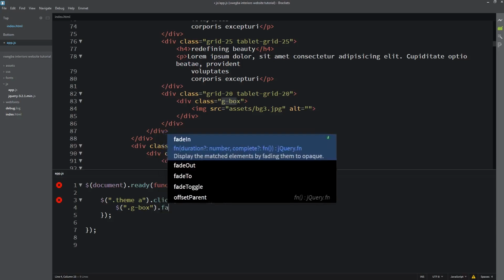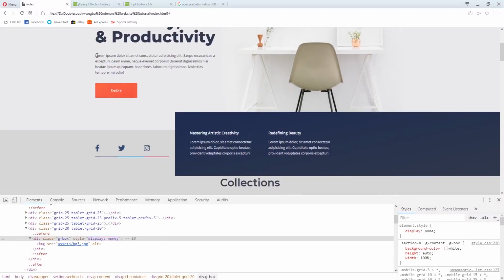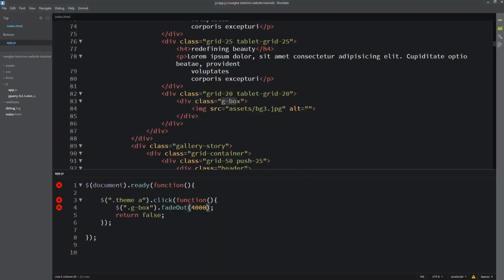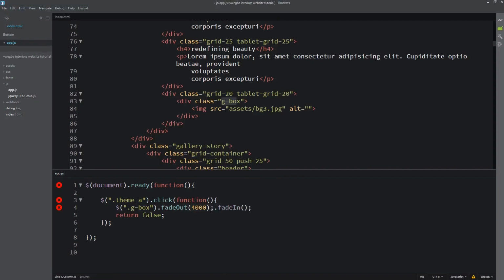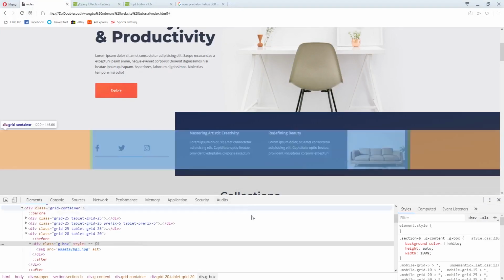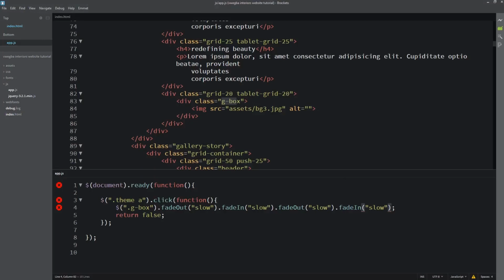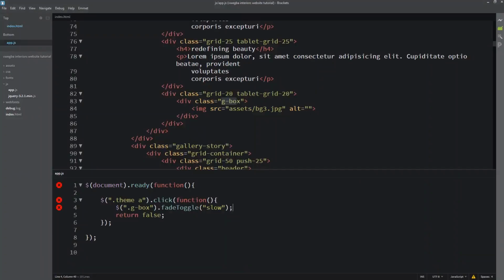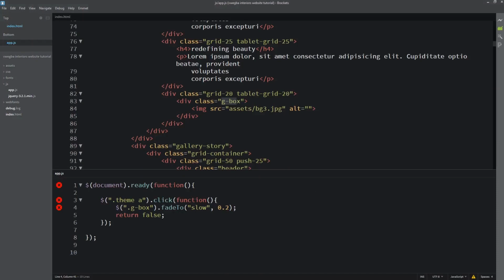015 jQuery Fade Method - jQuery Tutorial for Beginners